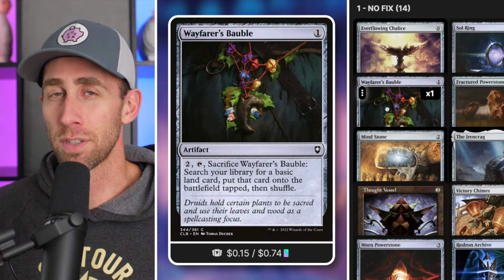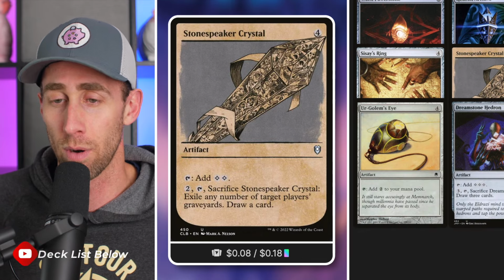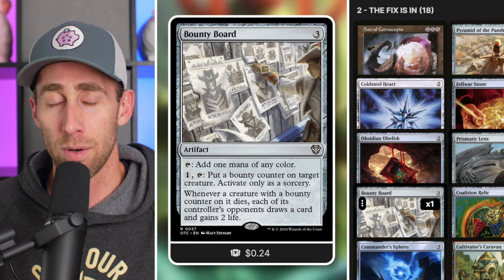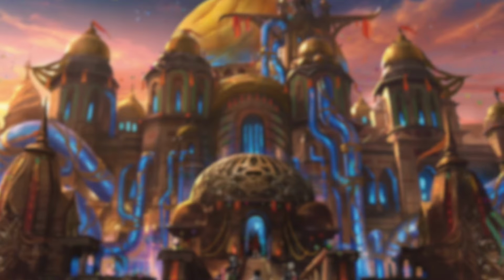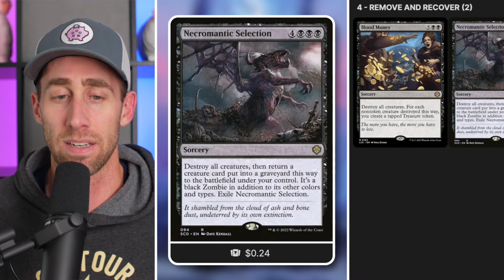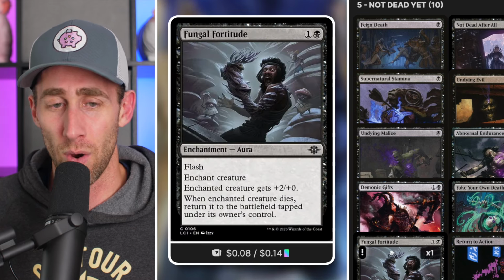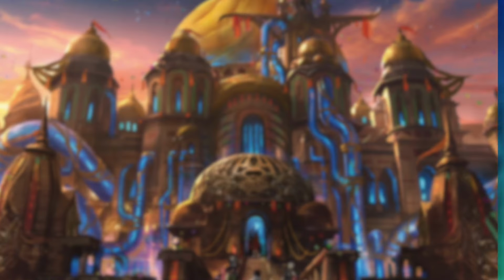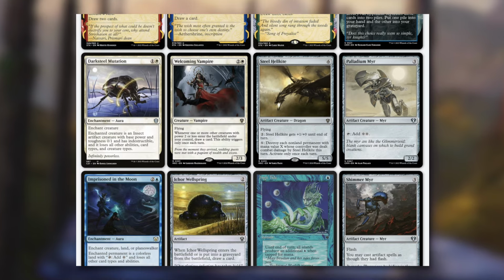Nightmare Moon // Princess Luna | Powerful Commander | MTG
The Commander's Quarters is your Magic the Gathering source that helps you Command Your Budget! Nightmare Moon // Princess Luna is a Nightmare Commander!